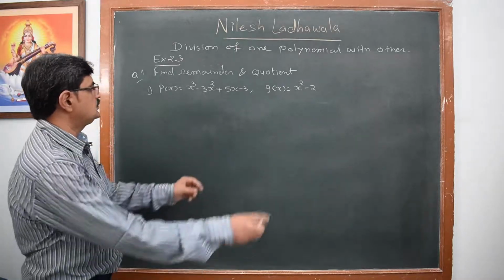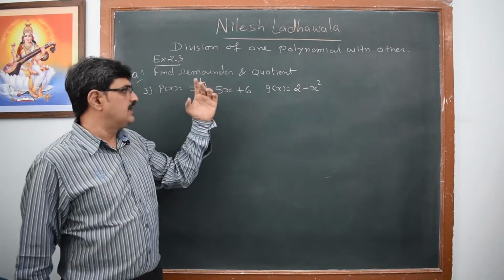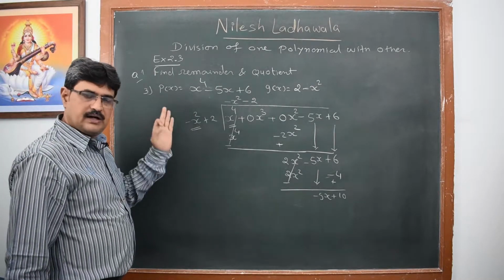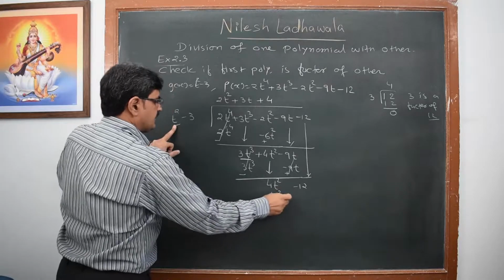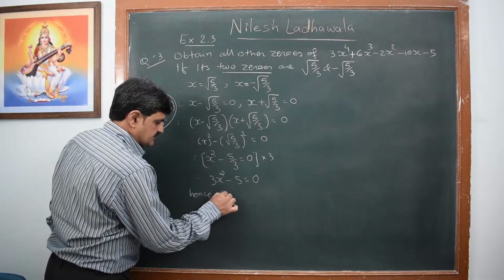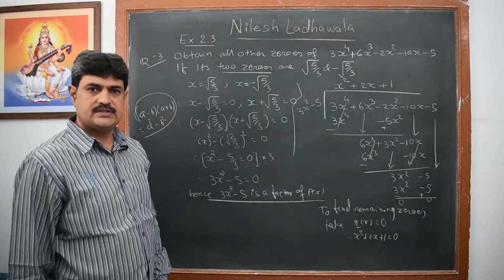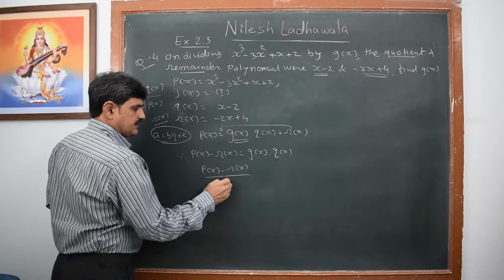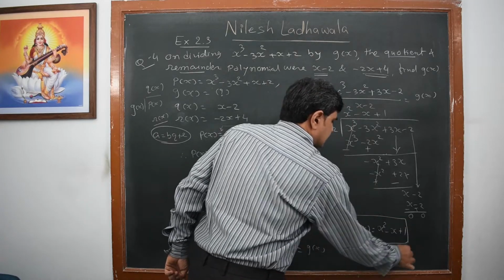LONG DIVISION | DIVISION OF POLYNOMIALS | EX-2.3 | STANDARD 10 | MATHS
This video is all about the division of the polynomials and sums related to it.

Timestamps:

00:00 Intro
00:14 Ex-2.3 Q1
06:12 Ex-2.3 Q2
09:34 Ex-2.3 Q3
15:28 Ex-2.3 Q4
20:00 Outro